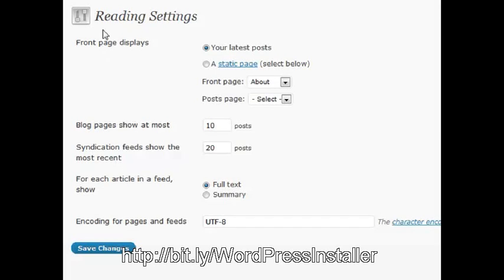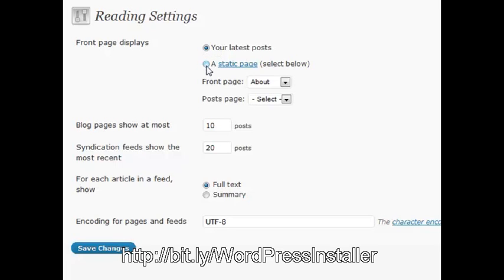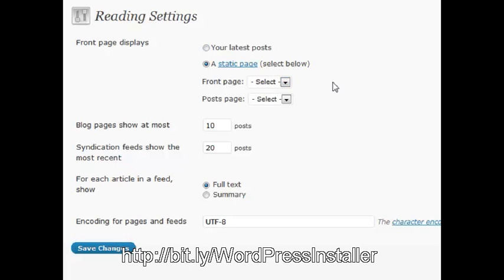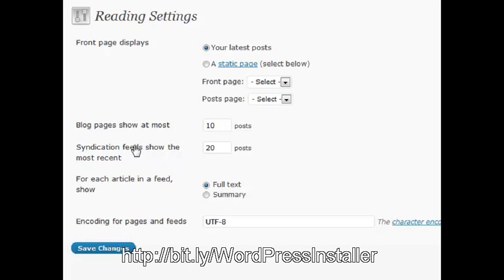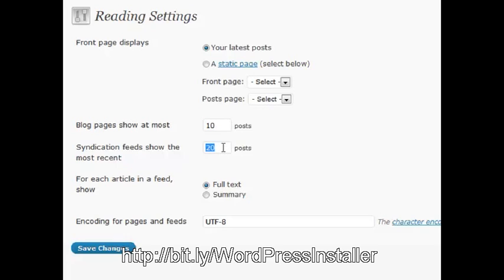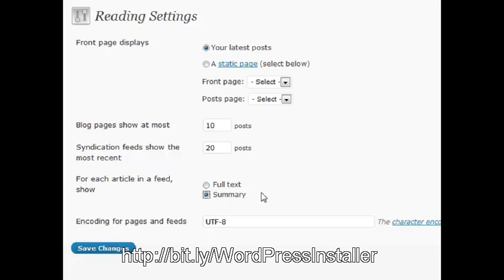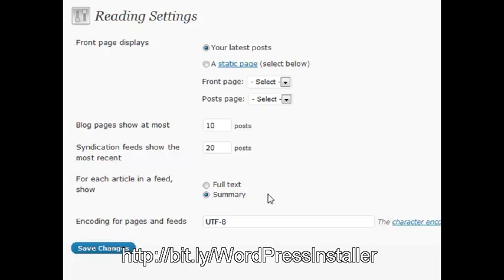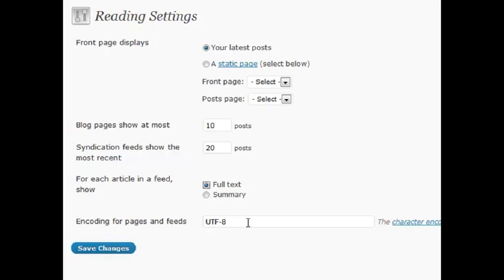Reading Settings Wordpress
In this presentation we are following our video series About WordPress  Basics and now you can watch our Reading Settings - WordPress review.
If you think that manual installation is complicated, losing you time and therefore money, there's no excuse for wasting another moment == == and Instal, manage and create unlimited WordPress Blogs in minutes
The "Reading Settings" control how a weblog is shown to readers. Here is the short description to the present video.

* "Front page displays" allows to appoint  what appears on the weblog's front:  the recent articles or a static page that you have created.
* "Blog pages show at most" lets you set how many blog posts will be shown per one page.
* "Syndication feeds show the most recent" lets you set how many blog posts will be sent out at once via your RSS feed
* "For each article in a feed" you can select "Full text" or "Summary". Full text means that the entire contents of a post are enclosed in the feed. Summary means that only the first 55 words are enclosed in the feed.
(Note that this setting also affects what users receive in their email subscriptions.)
Select "Full Text" and then click on "Save Changes". The reason for this is so when visitor follows you WordPress blog via RSS reader, they see your full post.
* "For each article in an enhanced feed" is a setting that allow to show other items in your feed. You can select to display tags, categories, the number of comments, and some social web links.
(Note that changes to an enhanced feed may not appear in feed readers until you write the new article or your news reader refreshes. This setting doesn't affect posts displayed on the weblog.)
* You can change the invitation text sent out to your e-mail subscribers. WordPress will automatically add subscription details in the e-mail.
If you only wish visitors who are logged in to WordPress.com to be able to follow your blog, check the box. If you wish all your visitors to be able to follow your blog, leave the box unchecked.

As for me , I leave everything as it is  in the Reading Settings,. You do not want to display more than ten posts on a page. In fact, you might want to reduce it to 5 if you are not going to use the "More" tag.

O'K, and that's all about our Reading Settings - WordPress review shortly.
In the next video we'll talk about Discussion Settings, Permalinks and other staff of WordPress blogging.
So, be on the lookout for our further video, and as always-- please post your questions and comments.

Have a great day!    Tony

P.S. If you think that manual installation is complicated, losing you time and therefore money, there's no excuse for wasting another moment == == and Instal, manage and create unlimited WordPress Blogs in minutes